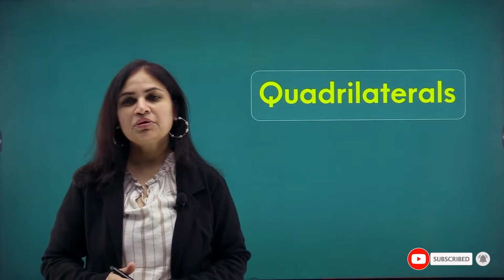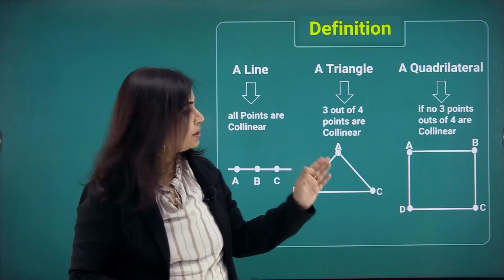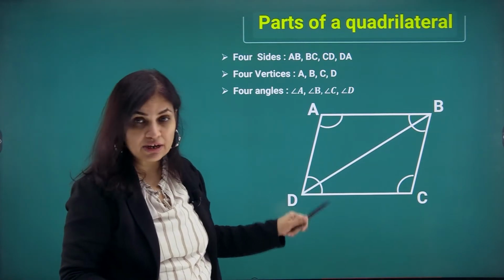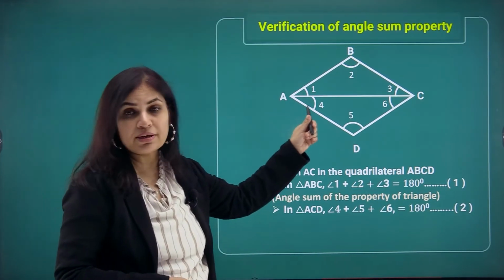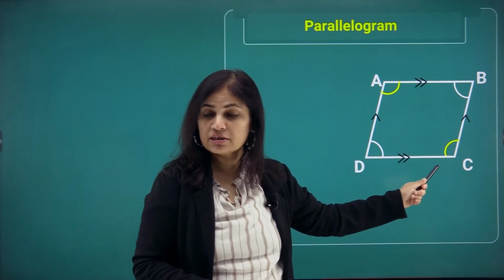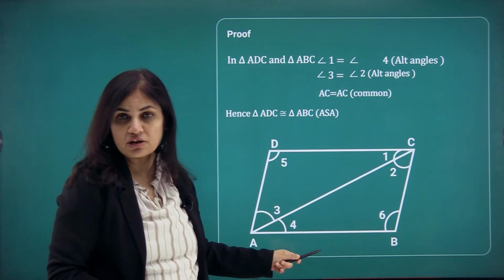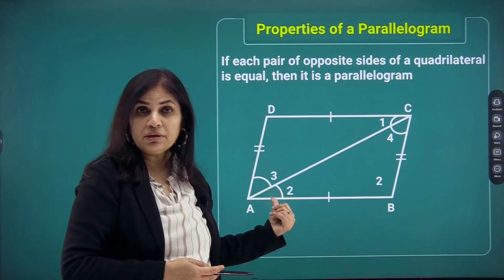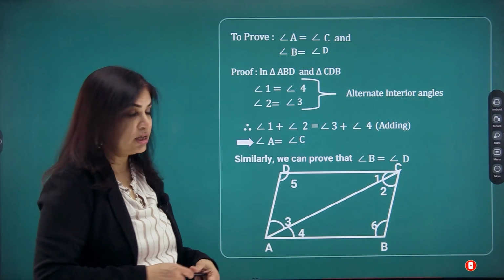Quadrilaterals | Maths | Class 9 | Upbind - The Educational App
In this chapter, we are going to learn about Quadrilaterals